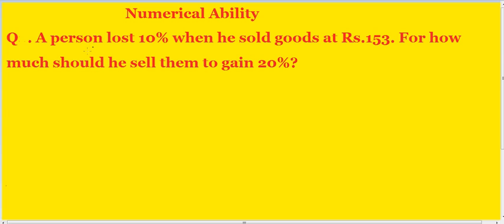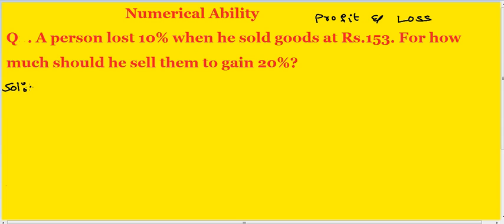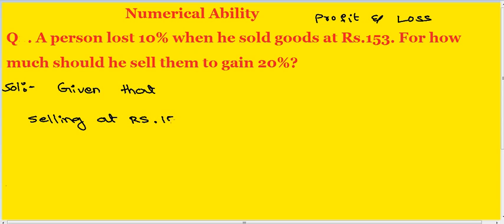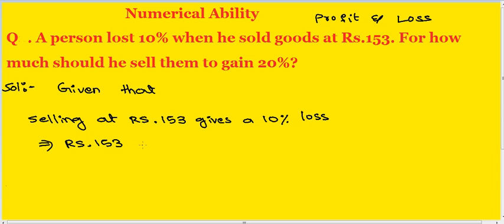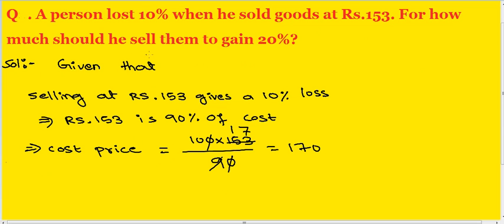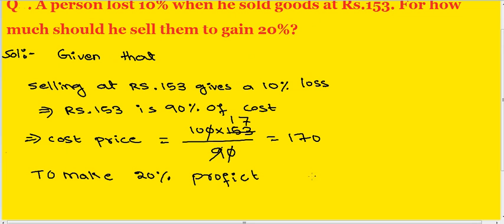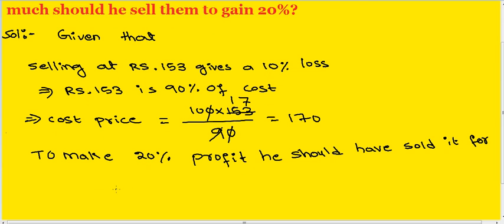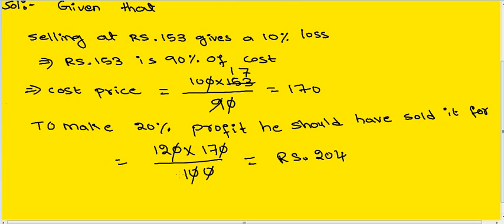A person lost 10% when he sold goods at Rs.153. For how much should he sell them to gain 20%?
Time & Work , Time and Distance , Simple and Compound Interest , Profit & Loss , Average,Pipes and Cisterns , Number System , Trigonometric Ratios and Identities , Percentages , Partnerships , Pipes and Cisterns , L.C.M. and H.C.F. , Ratio and Proportion , Mensuration, Quantitative Aptitude , Arithmetic Aptitude , Numerical Ability , Arithmetic Ability